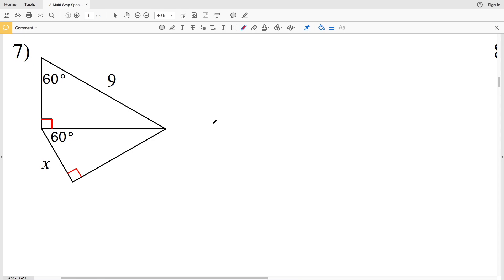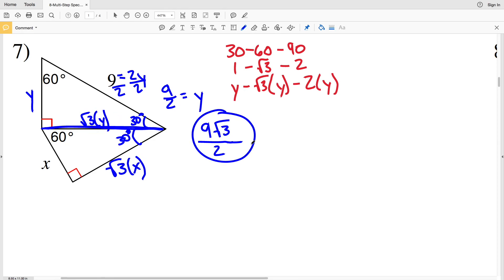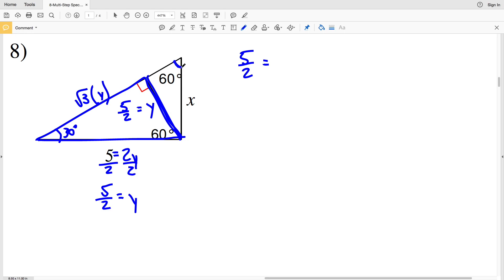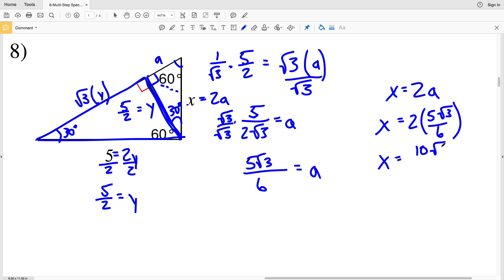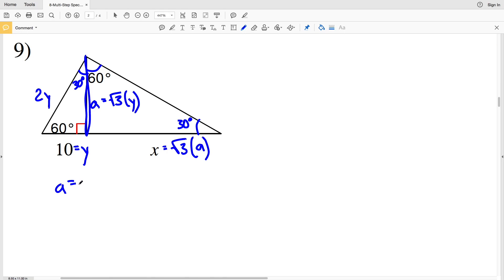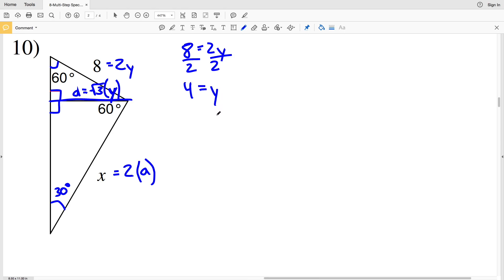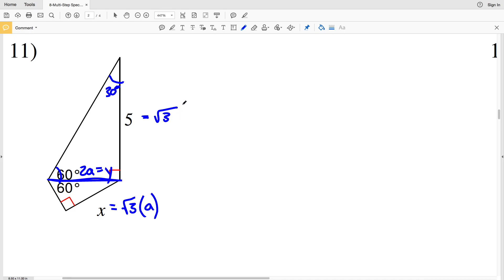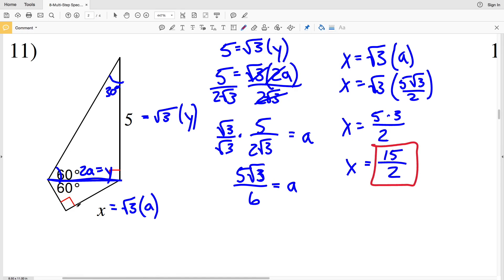KutaSoftware: Geometry- Multi-Step Special Right Triangles Part 2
PLEASE NOTE
In number 11, "a"=  (5*sqrt(3)) / 6
when I plugged "a" back in to solve for x, I accidentally wrote a denominator of 2. The correct answer should be x= 5/2 once simplified

Happy learning! 💜